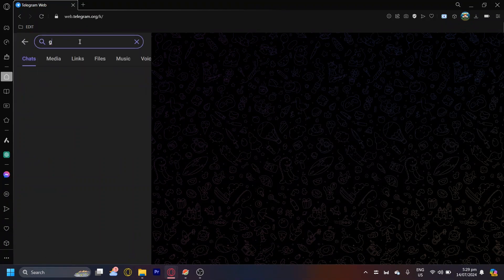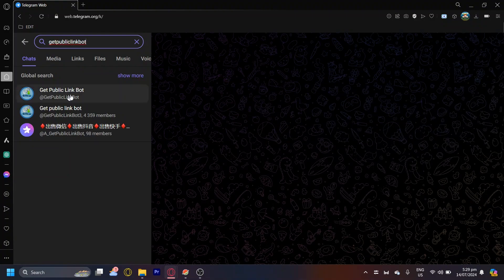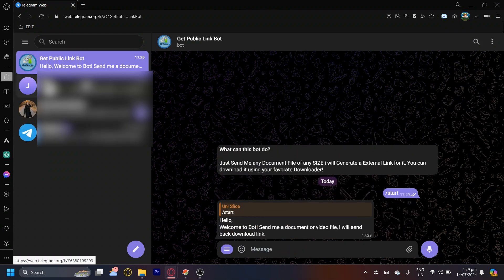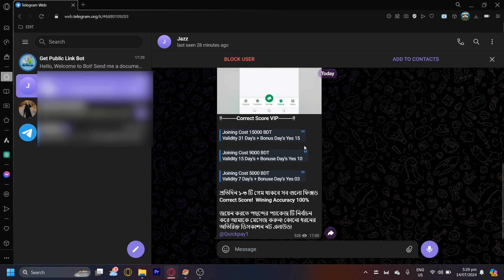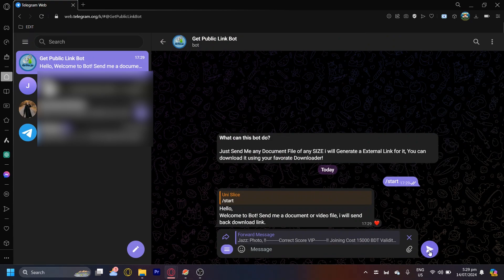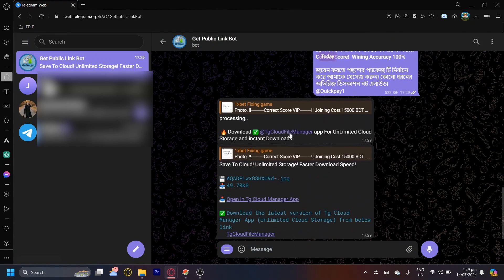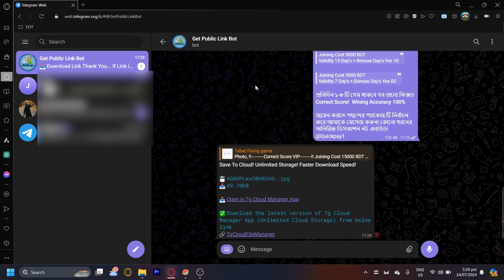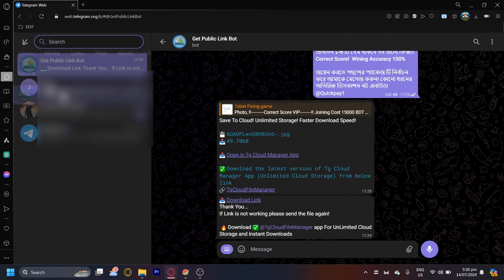How to Download File From Telegram Using Idm (new method)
In this video we show you How to get a File From Telegram Using Idm